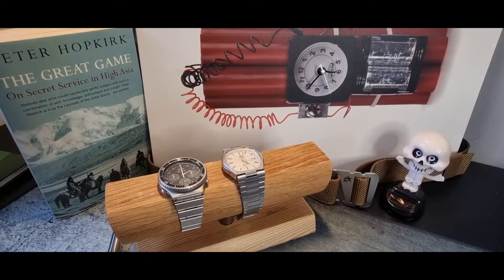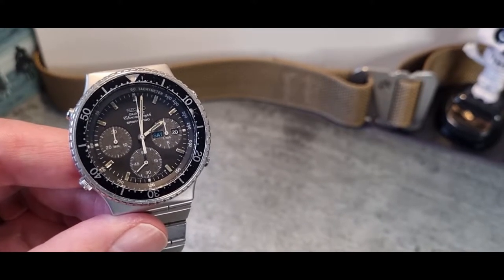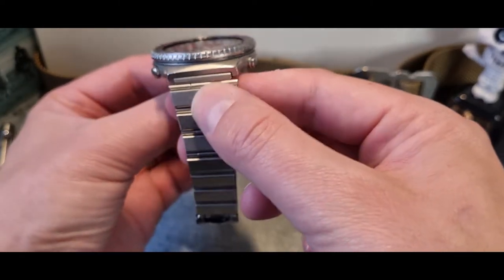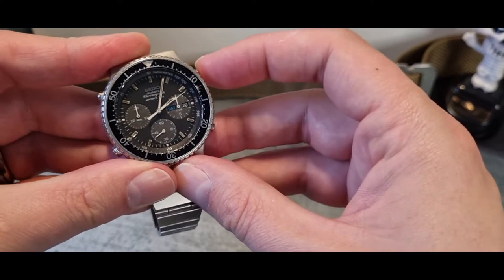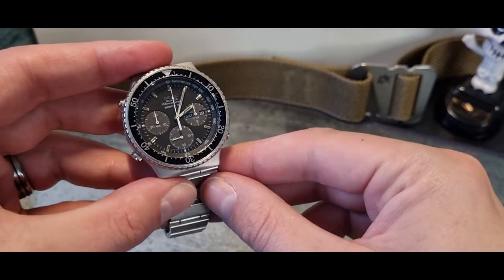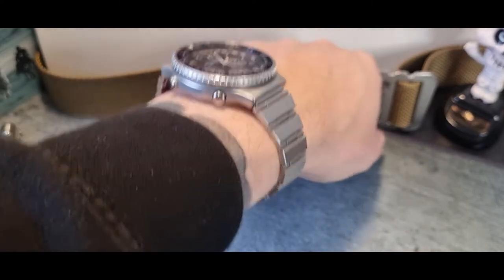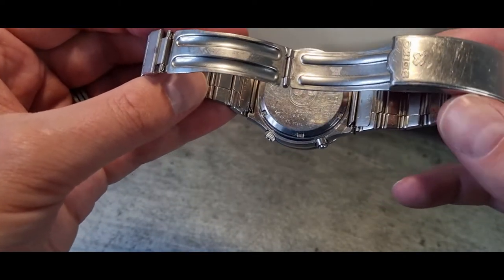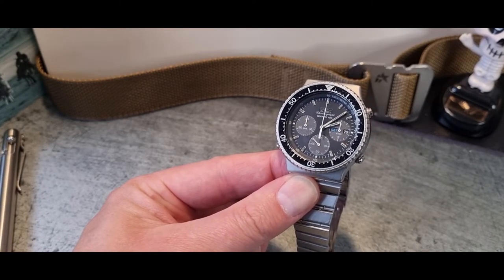SEIKO SQ CHRONOGRAPH 7A38 chronograph restoration project!!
Hey guys, classic 1986 SEIKO SQ CHRONOGRAPH 7A38-7070 restoration in process, still some work to do but looking heaps better than when it arrived from auction!!
cheers
The Bombardier